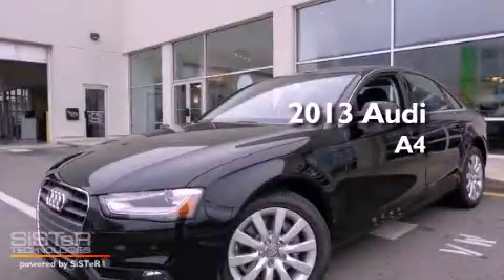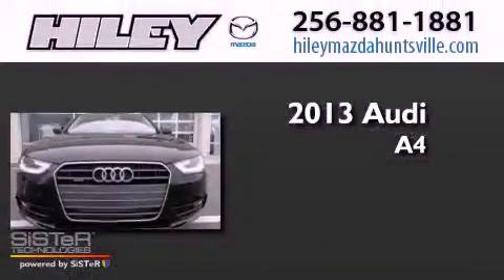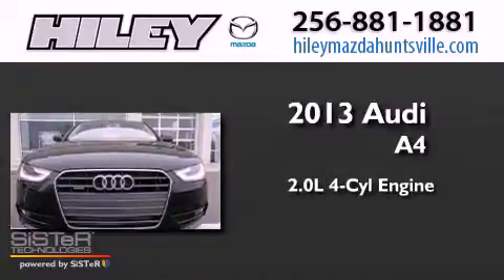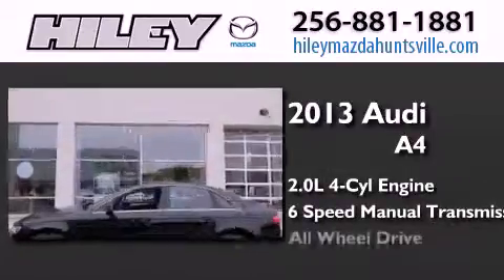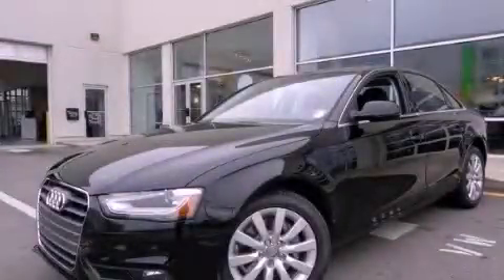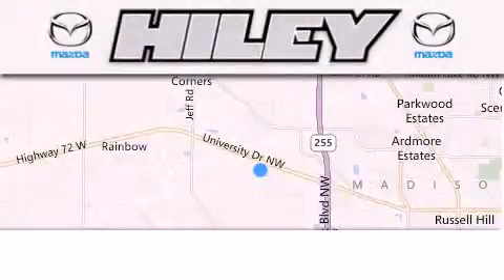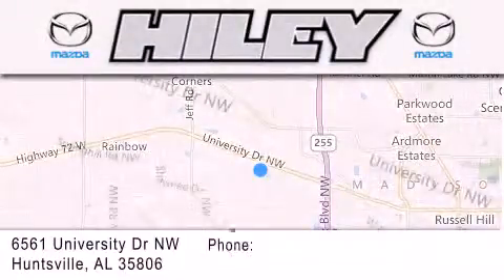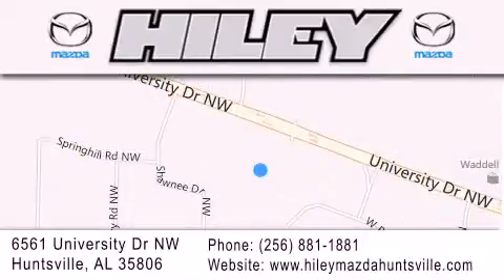2013 Audi A4 Hunstville AL 35806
Year : 2013
 Make : Audi
 Model : A4
 Engine : Turbocharged Gas I4 2.0L/121
 Trans . : Manual
 Exterior : Brilliant Black

 Interior : Black
 Stock : A567